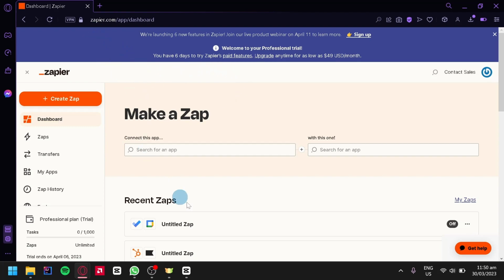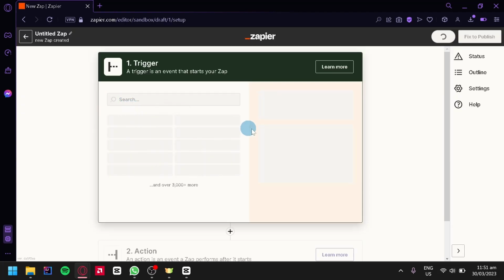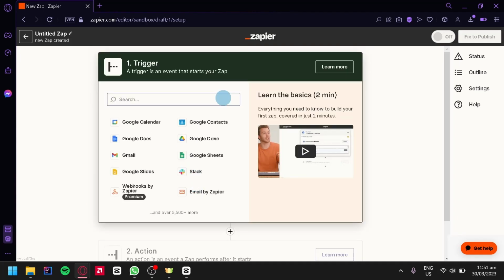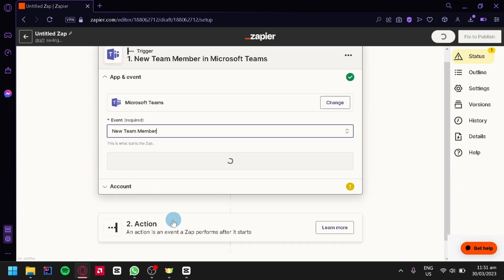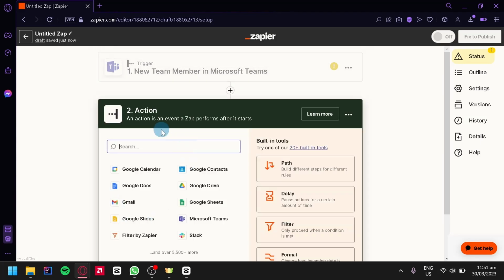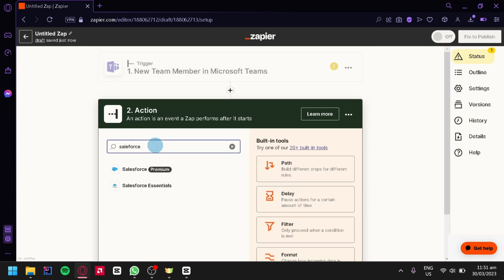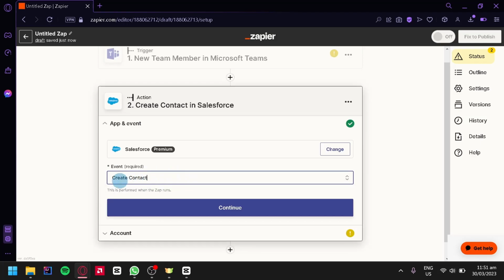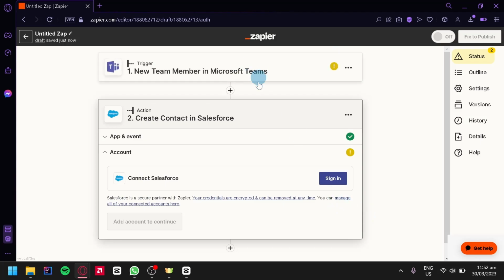How to Integrate Microsoft teams with Salesforce (Best Method)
How to Integrate Microsoft teams with Salesforce. In this video on How to Integrate Microsoft teams with Salesforce, we'll show you how to integrate Microsoft teams with Salesforce. By combining Microsoft teams with Salesforce, you'll be able to manage your sales data more effectively and manage your projects more efficiently.

This video is a great tutorial if you want to learn how to integrate Microsoft teams with Salesforce. By the end of this video, you'll know how to create, promote, and manage your Salesforce projects using Microsoft teams!
How to Integrate Microsoft teams with Salesforce